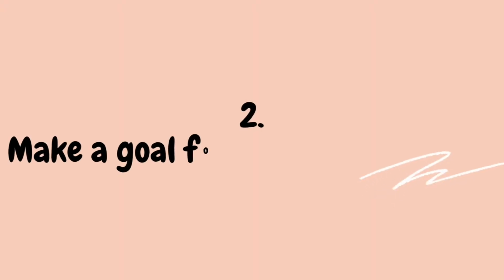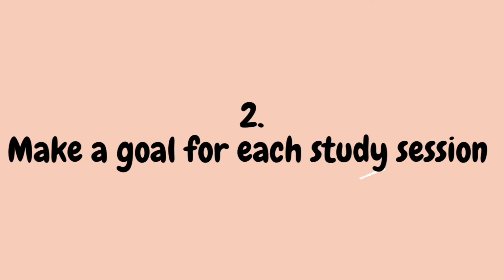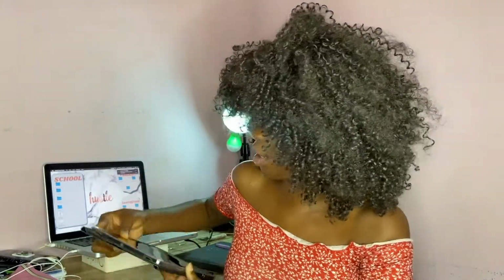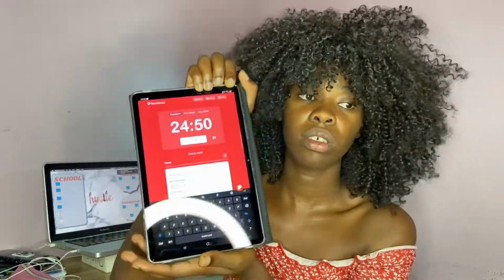10 Study Tips That Everyone Needs To Know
In this video, i share with you guys, 10 study tips that will upgrade your studying and help you study more efficiently and effectively.
I am also doing some research on active recall and spaced repetitions but here are some videos to help you learn a bit more about these study techniques.

Ali abdaal:

Nellah grace:

MD prospect:

FAQs:
- where have i been and why haven't i been posting?
it's been a hot minute. I am not currently doing any rotations and so i haven't been vlogging, but i am back and i will be posting some study with me videos.

- what year of medical school:
I am a final year caribbean medical student currently studying for my exit nbme, Steps 1 and 2.

- what do i study with:
I use the USMLERx first aid textbook and video lectures, pathoma textbook and video, sketchy micro and pharmacology, anki flashcards, beckers textbooks.
for clinicals: i use first aid for USMLE ck and cs, harrisons, compendium, and oxford handbook.

- where did you study:
i studied at All saints university, school of medicine on the island, Dominica.

what i film with:
- iPhone 11
- Ringlight
- Boya mic

What i edit with:
- iMovie (mostly)
- final cut pro X (free version)